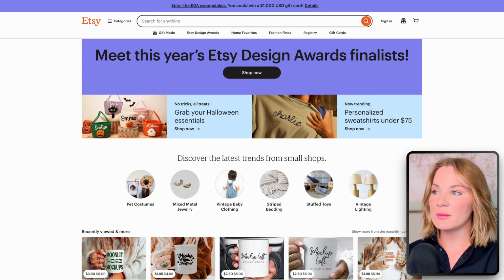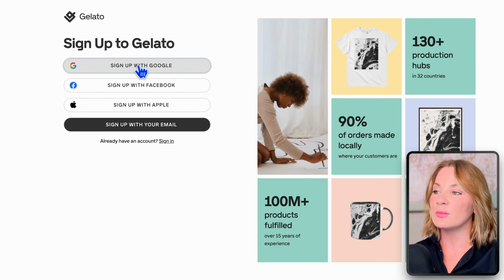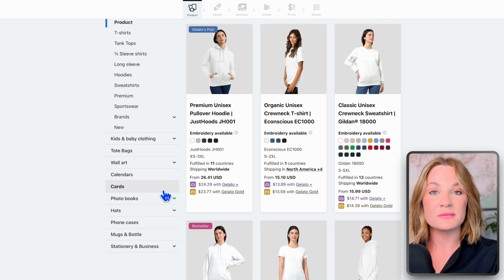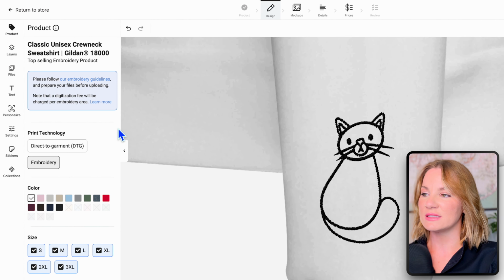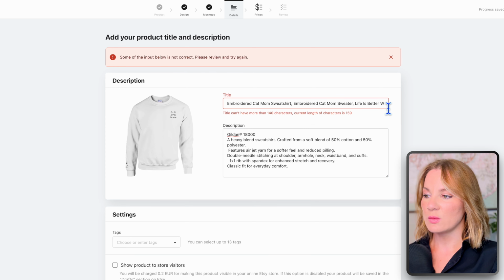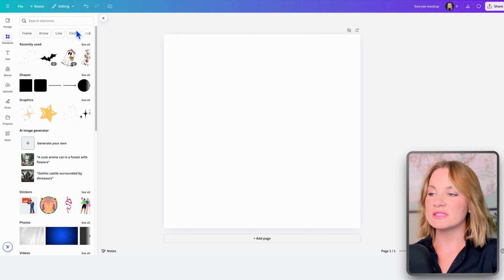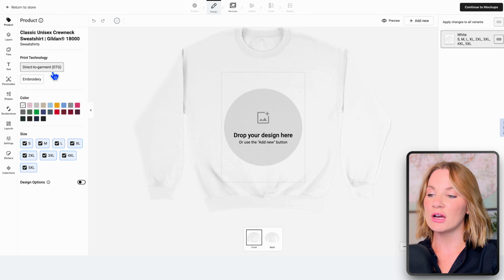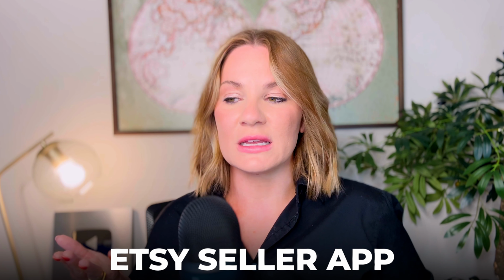Full Print On Demand Tutorial For Beginners in 2025 FREE (STEP BY STEP)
Etsy listings will cost $0.20 per listing if you choose to use Etsy as your seller platform.

3 GOLDMINE Etsy Niches To Make $10,000 Per Month

💵Get up to $325 FREE CASH today by signing up with the best bank on the market—-SOFI (USA ONLY) Use my link to sign up and you’ll get a $25 bonus and up to $300 when you set up direct deposit.